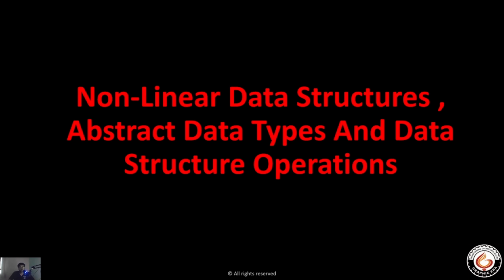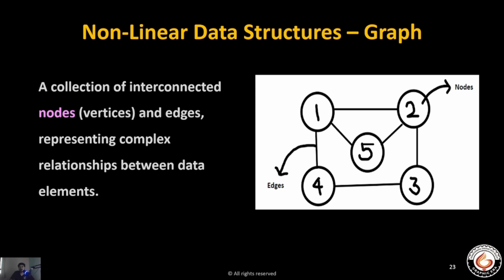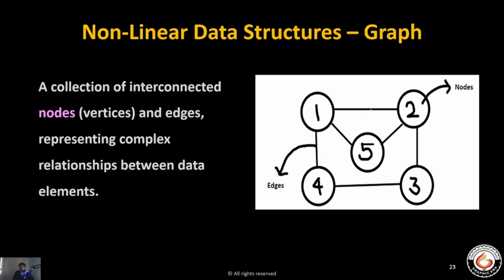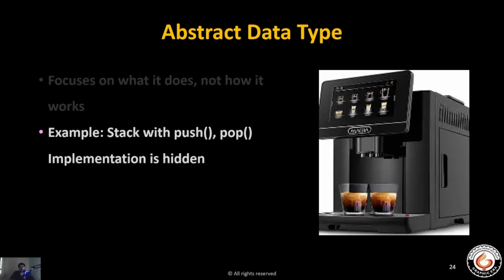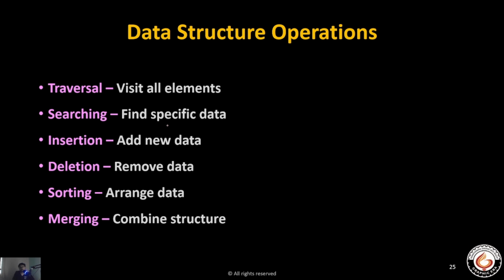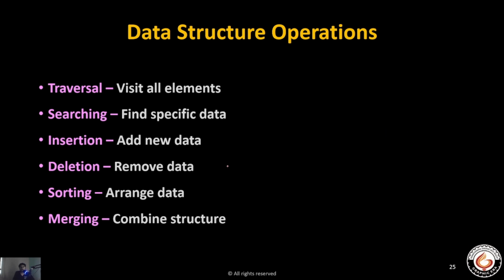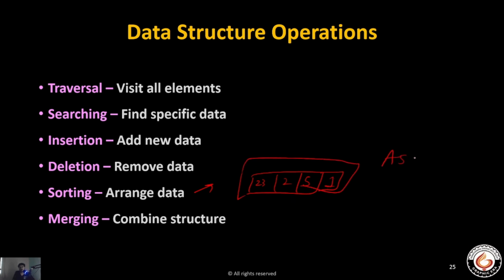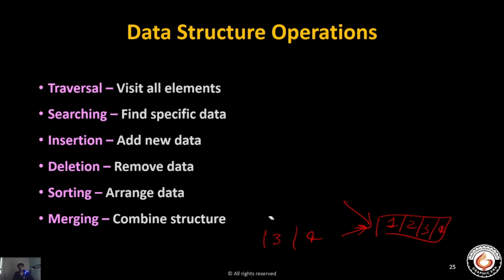Unit 1 : 104 - Non linear data structures, ADTs, Operations on Data Structures